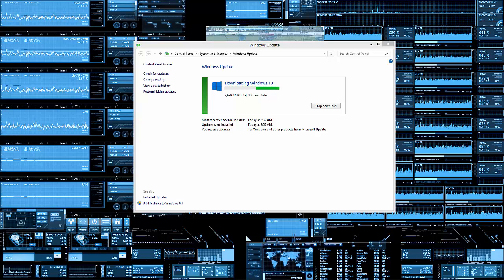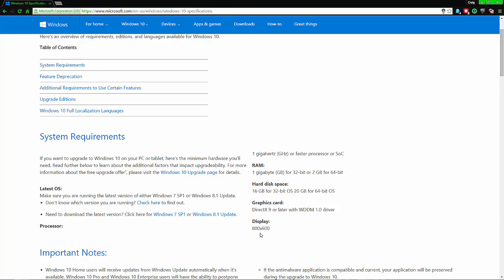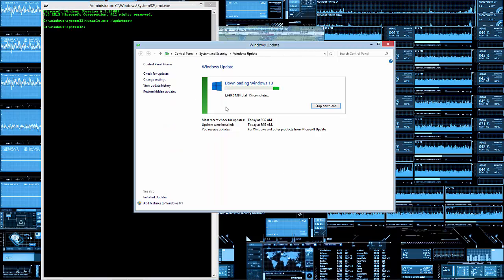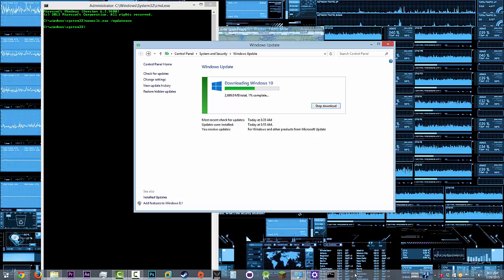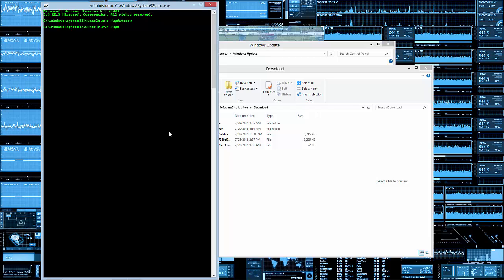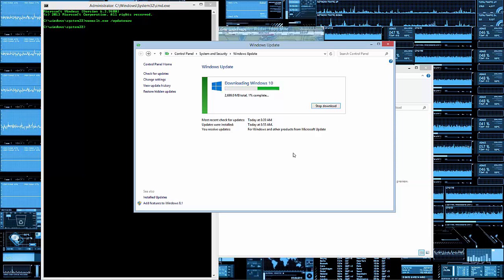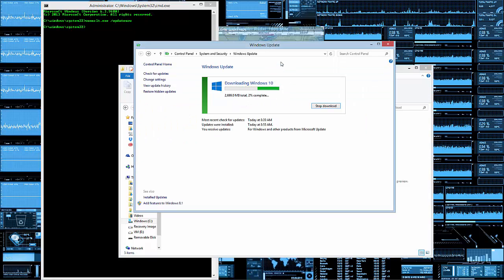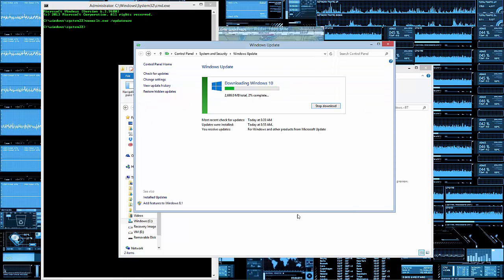How to force Windows 10 to install without waiting in the Q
Folder
C:\Windows\SoftwareDistribution\Download

Code
wuauclt.exe /updatenow